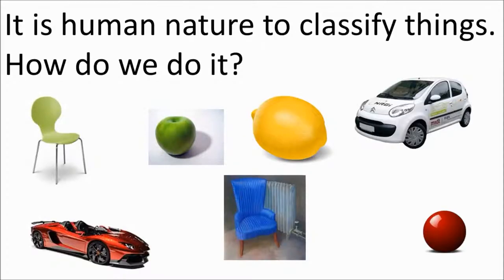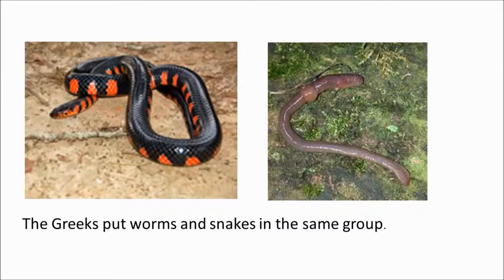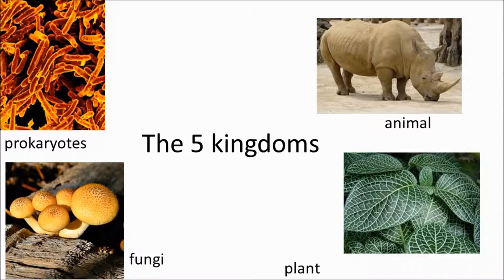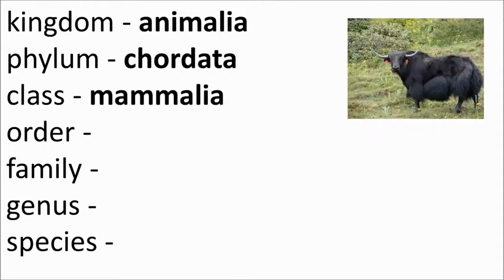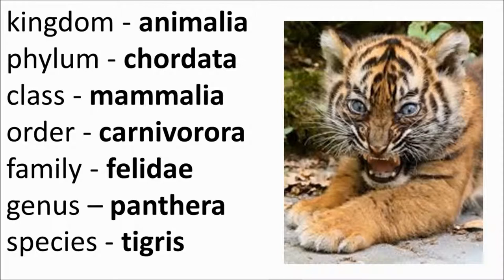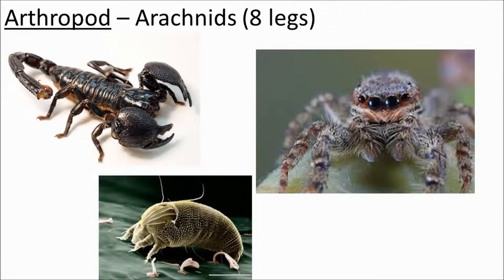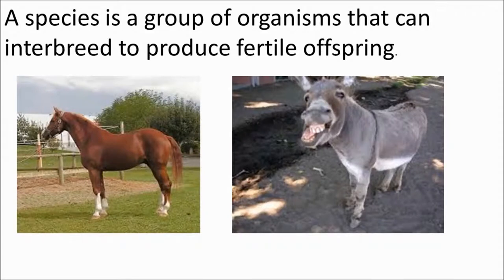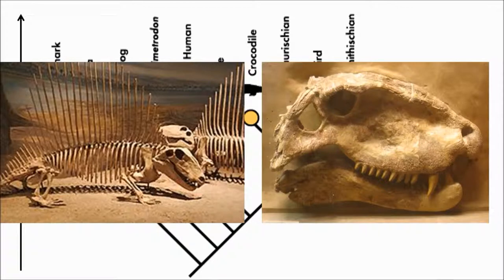classification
A brief exploration of how organisms are classified and how we define species.